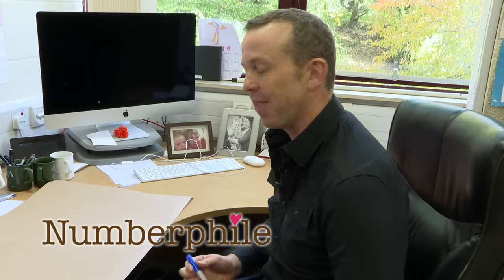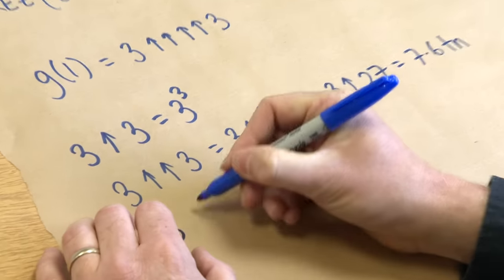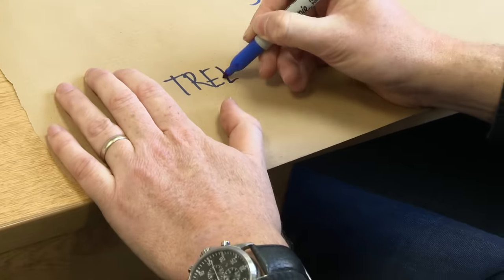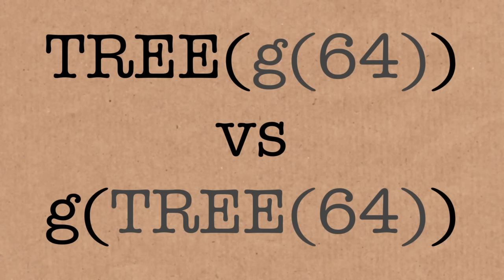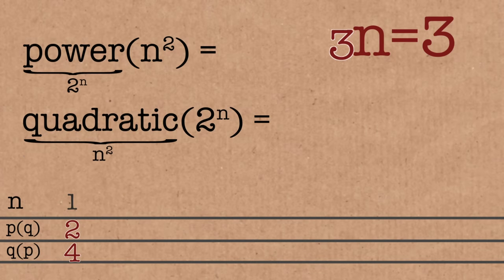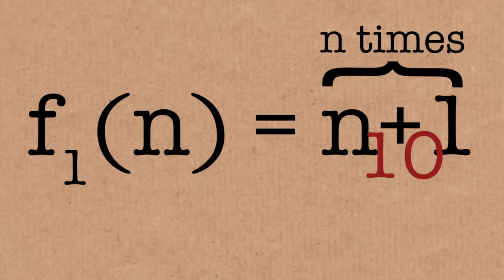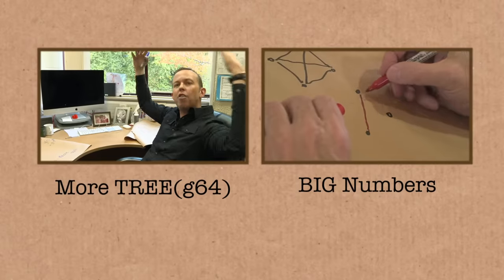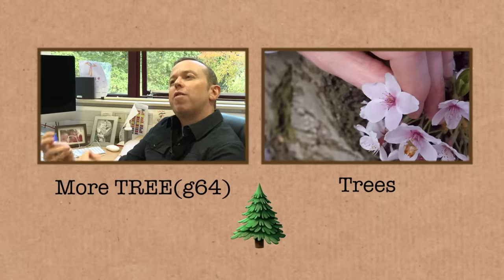TREE vs Graham's Number - Numberphile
The biggest number we've ever tackled - TREE of Graham's Number.
Supporting TeamTrees on a quest to plant 20 million trees (Original brown papers from this video available to support the campaign
More links & stuff in full description below ↓↓↓